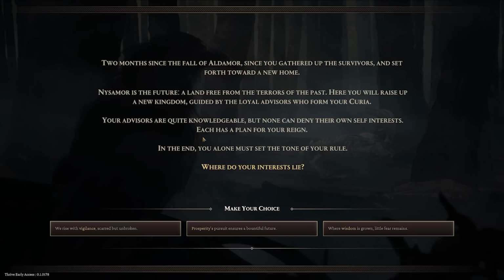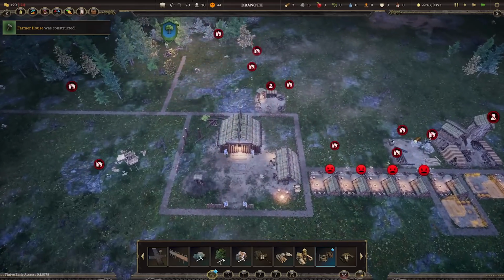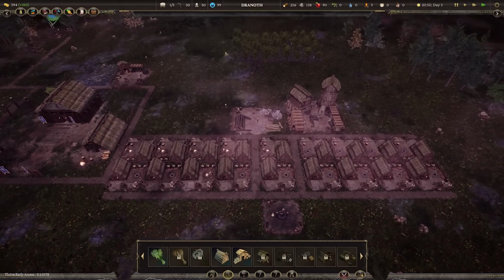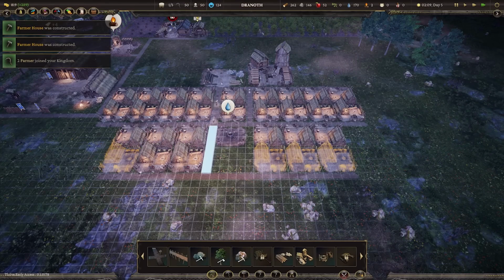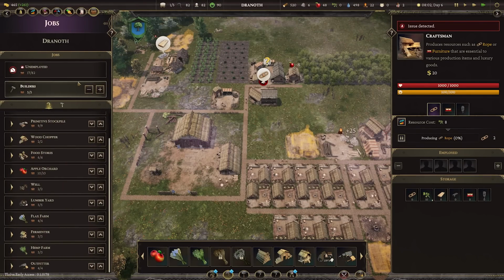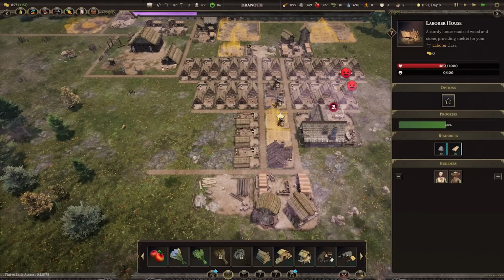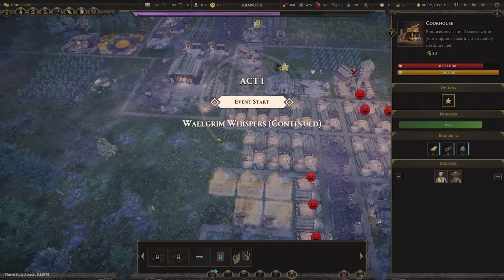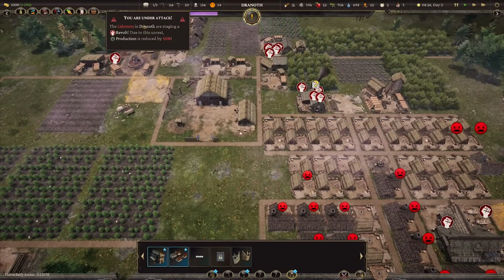NEW Kingdom Builder!! - Thrive: Heavy Lies The Crown - Colony Sim Management Game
Thrive: Heavy Lies The Crown gameplay with Orbital Potato! Thrive: Heavy Lies the Crown is a complex city builder, where the fate of your kingdom hinges on your every decision. Explore this medieval land alone or with friends, make tough moral choices and conquer your foes in RTS combat. Will you struggle to survive, or find the strength to Thrive?